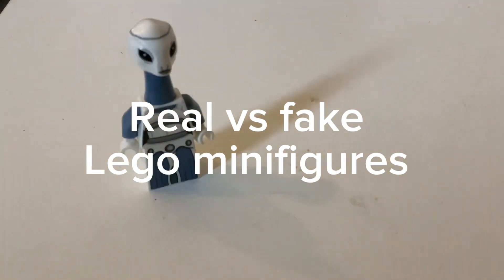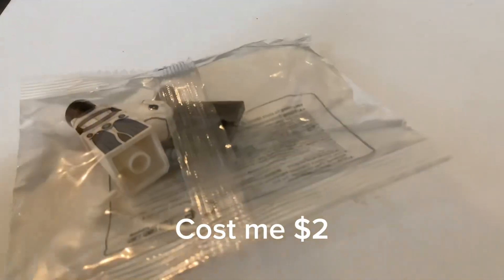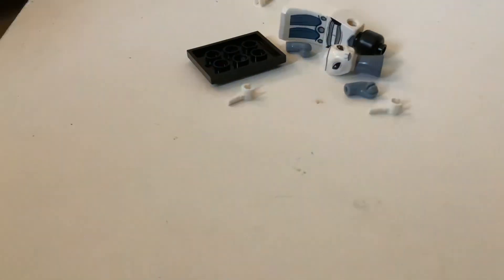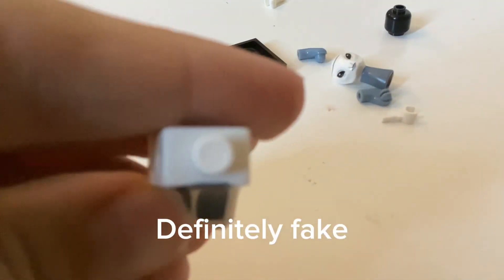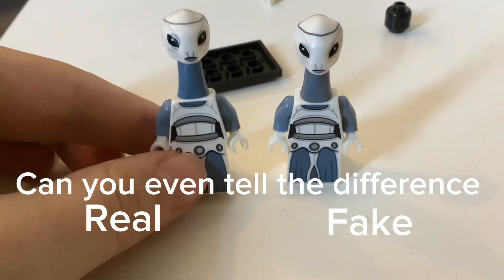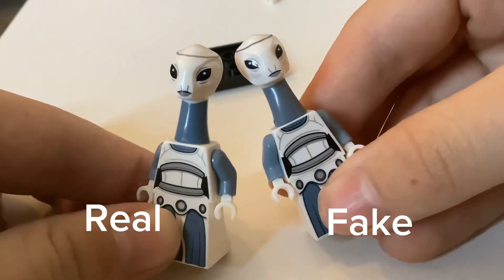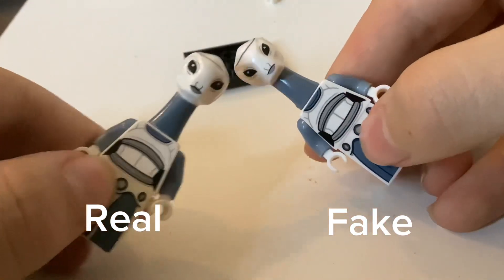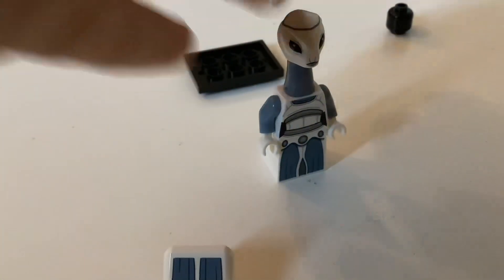Real vs fake Lego Star Wars minifigures